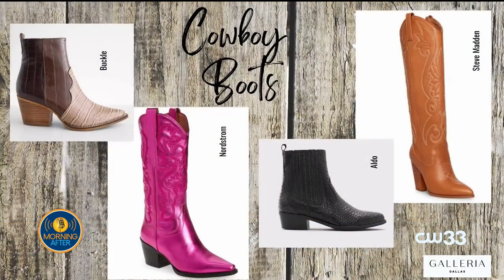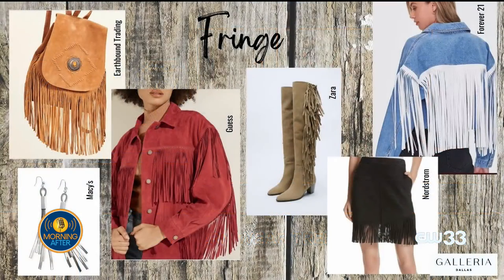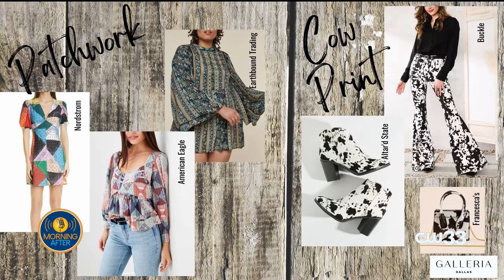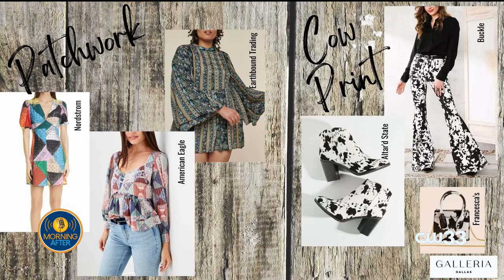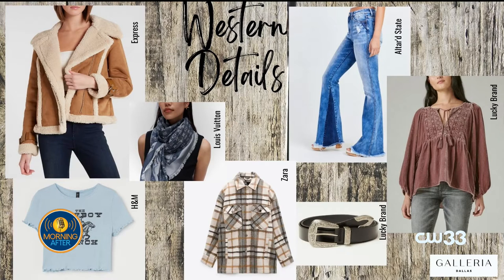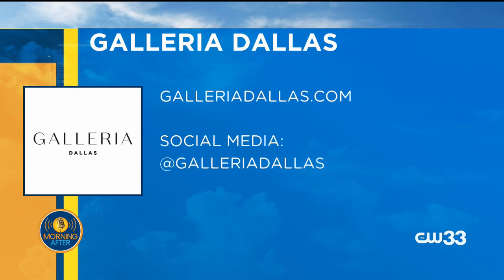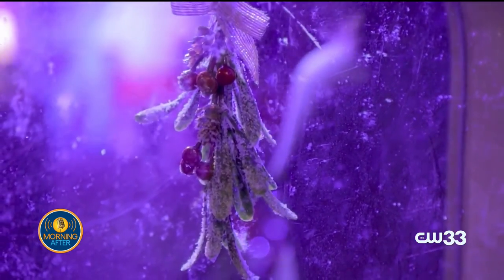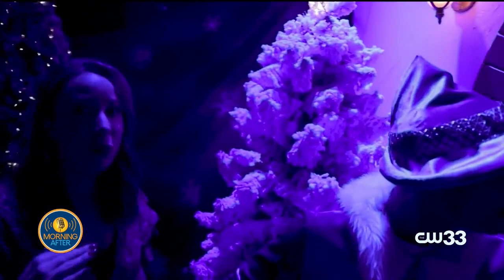Fashion Friday - western fashion trends